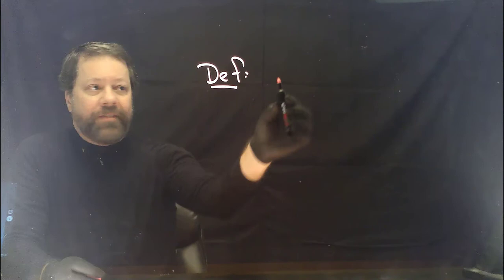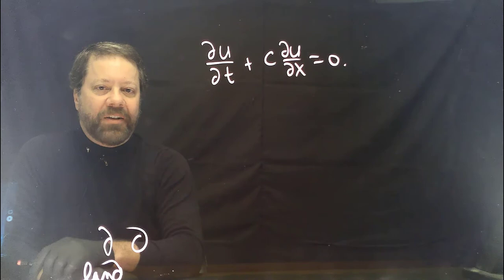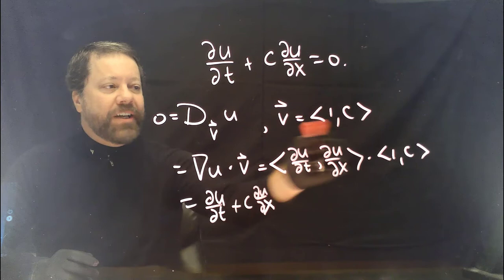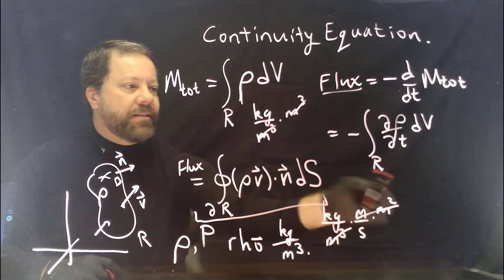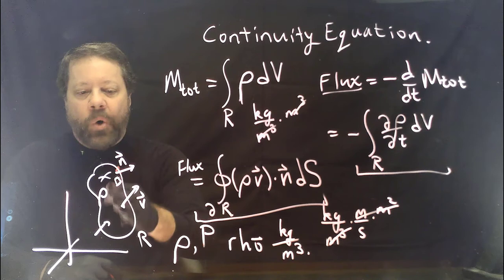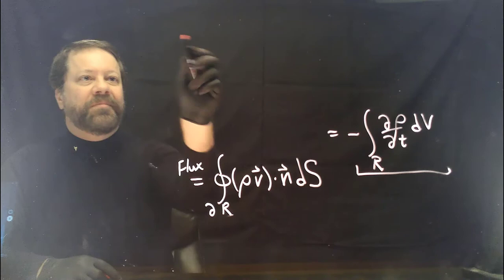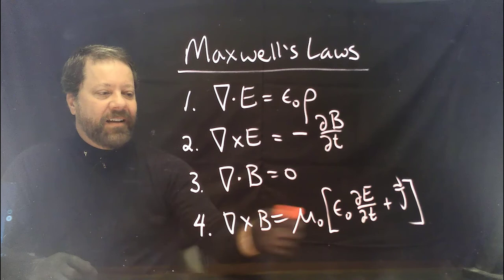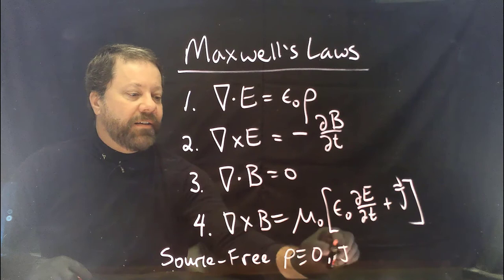PDE Module 1 Lecture 1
An introduction to partial differential equations. The Continuity Equations, Maxwell's Laws, The Wave Equation.